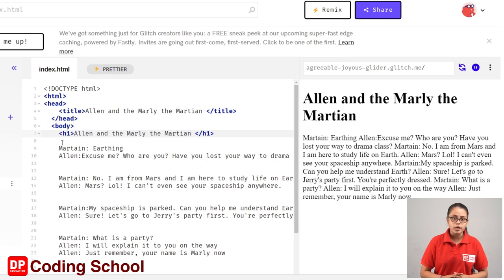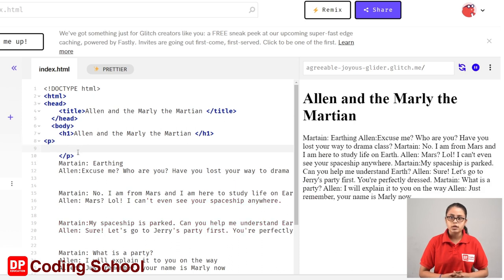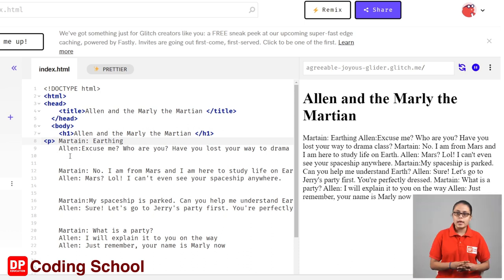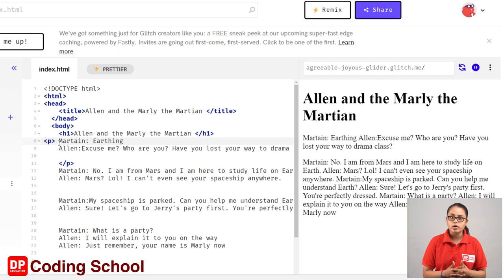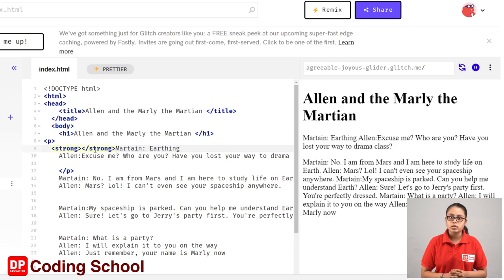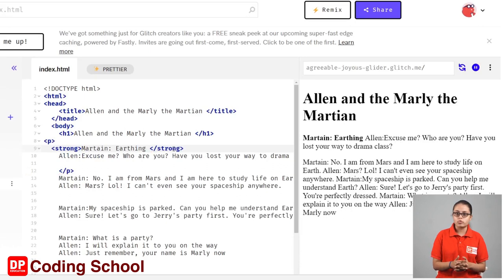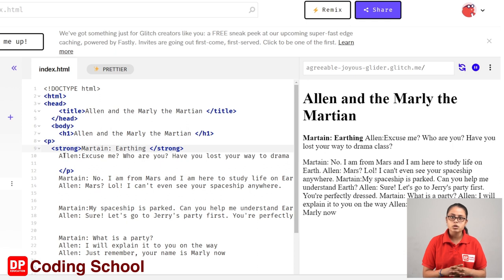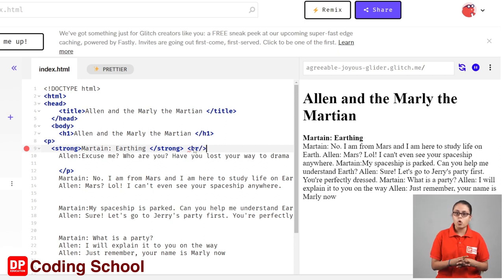3 Paragraph 1 නිර්මාණය කර ගන්නා ආකාරය